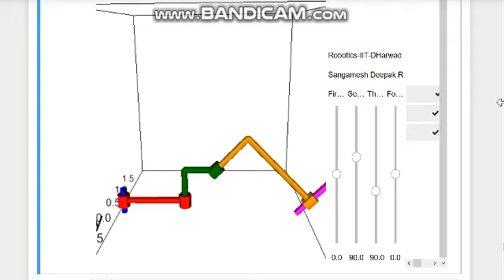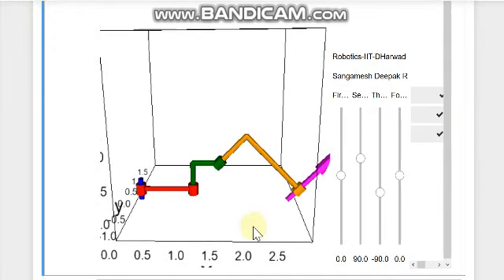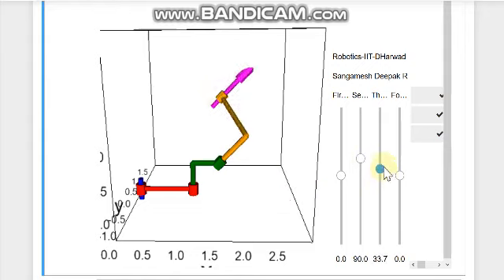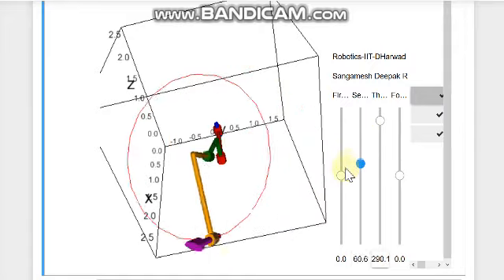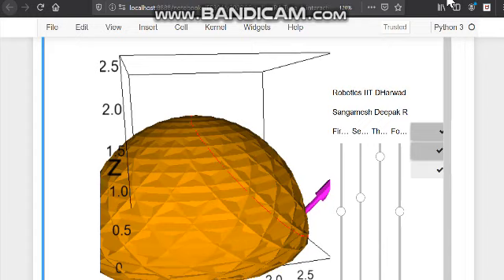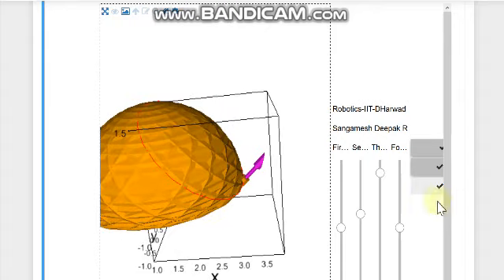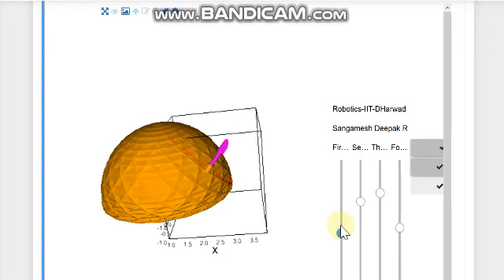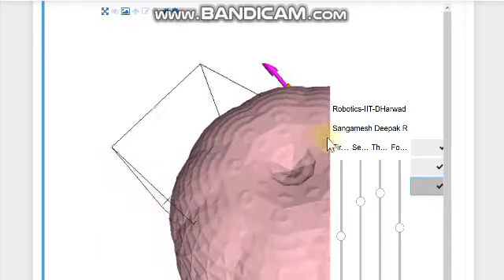Workspace of a 4R robot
Systematic understanding of workspace of a 4R Robot.

Designed, Created and Edited by Dr. Sangamesh Deepak R for EE304: Robotics at IIT Dharwad